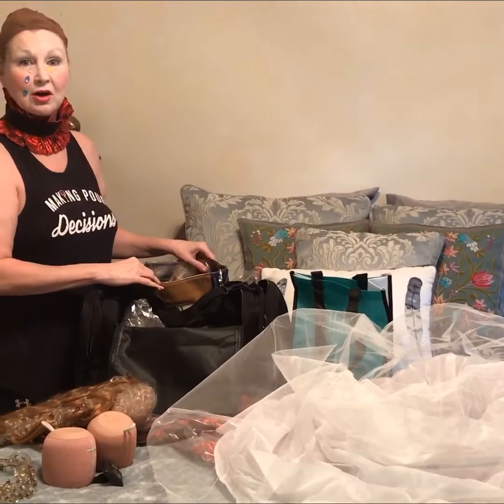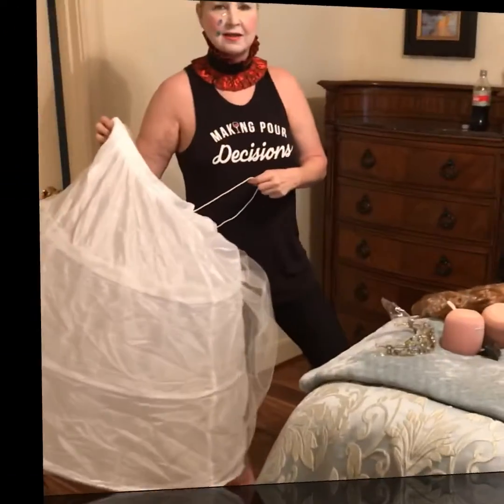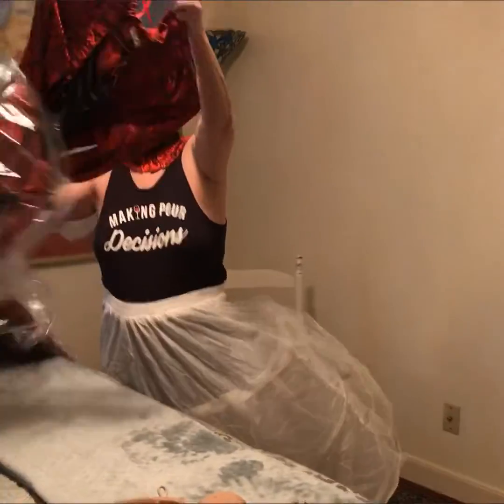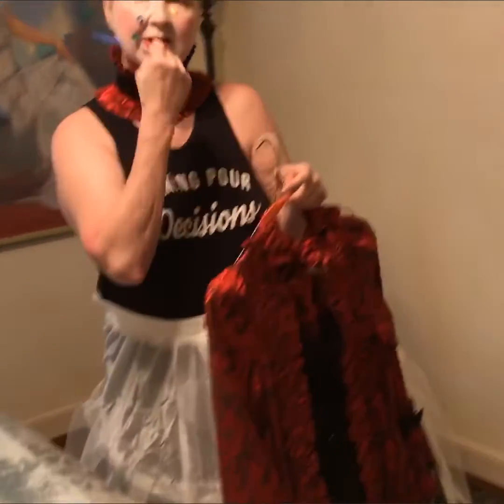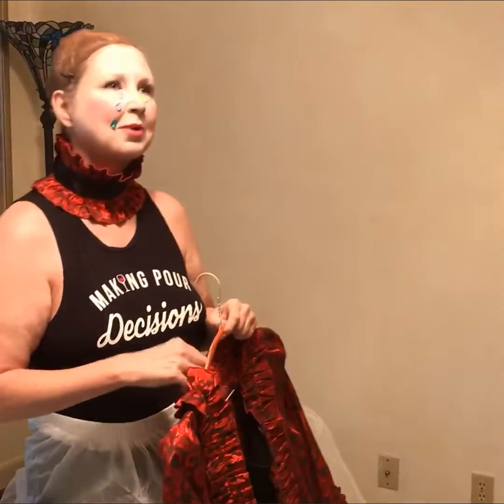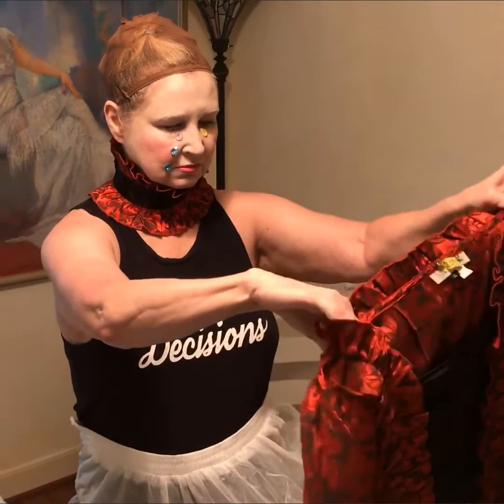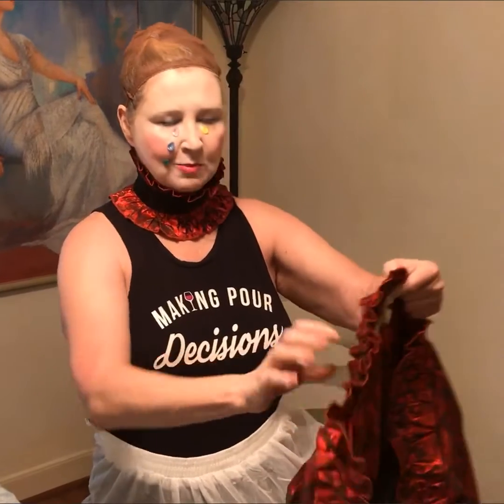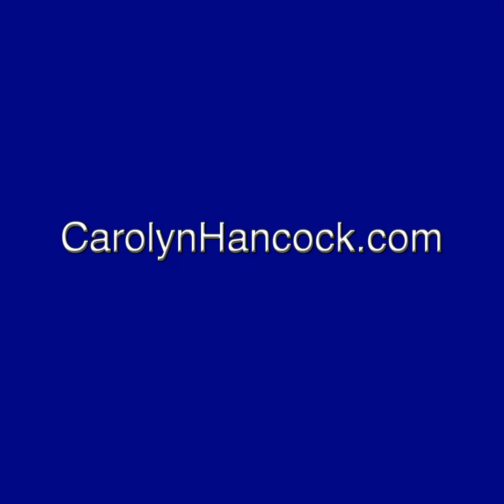Getting Ready for Portrait Photoshoot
What has to happen before the painting can start? Research, shopping, makeup, mood, and photos. Watch as Karen transforms into a queenly image from the Elizabethan age for a photo session. Next painting in The Glamour Women series for carolynhancock.com coming soon